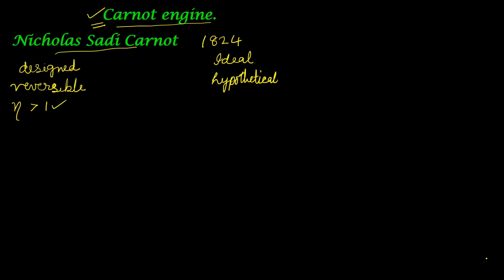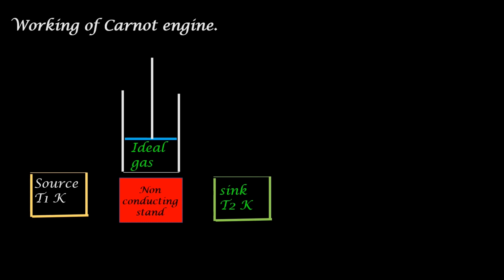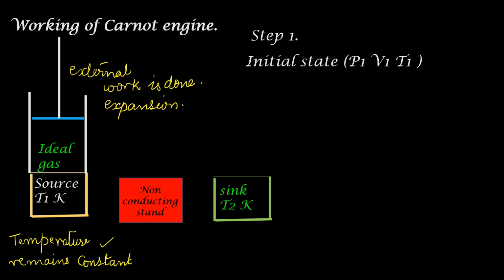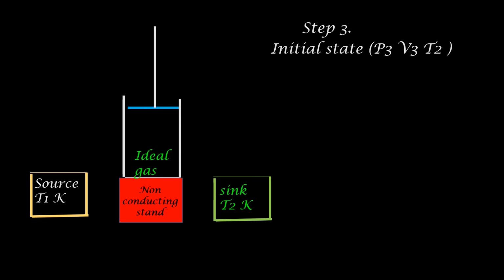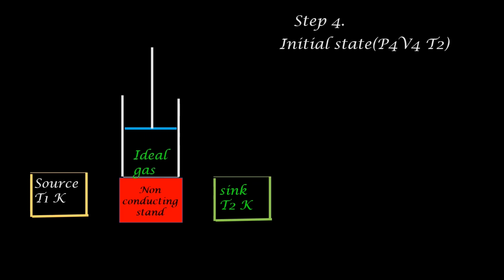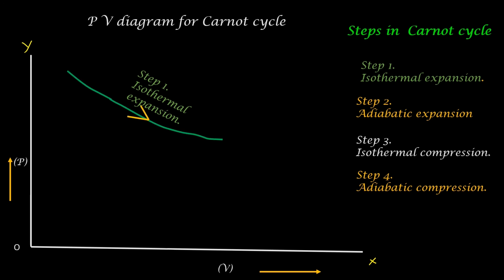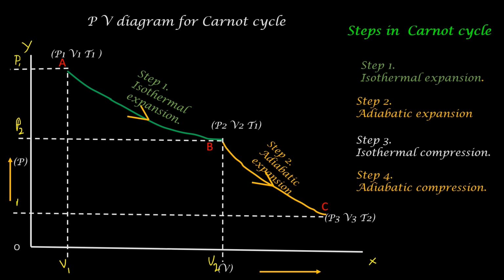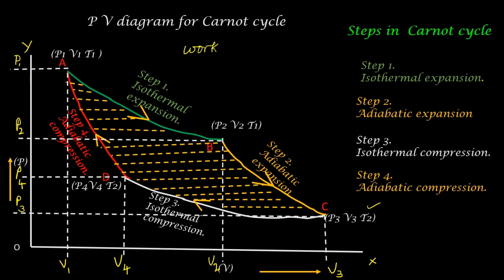carnot engine / carnot cycle / pv diagram for carnot cyle / processes in carnot cycle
carnot engine / carnot cycle / pv diagram for carnot cyle / processes in carnot cycle/ thermodynamics/video 12.20/class 11(plus 1 ) guidancee education
this is a hypothetical engine.
this is a reversible engine.
4 processes take place in this engine.
work done is the area of the loop formed by the graph.
Questions.
1.how is it that the efficiency of Carnot engine is 1 or more than 1?
2.what are the various steps of carnot cycle?
3.draw the P V diagram for carnot cycle
4.refer the graph in the video.and answer the following questions
 a) which process is represented by 1)AB
                                                                 2)BC
                                                                 3)CD
                                                                  4)DA
  b)note down the state functions at points A,  B,  C,  and D
  c)during which processes do the temperature remain constant?
5)what are the parts ( elements) of carnot engine?
6) with the help of block diagram explain the working of the carnot engine.
7)how do you find the work done during a cycle from the graph?

keep enjoying your work.
good luck
take care.